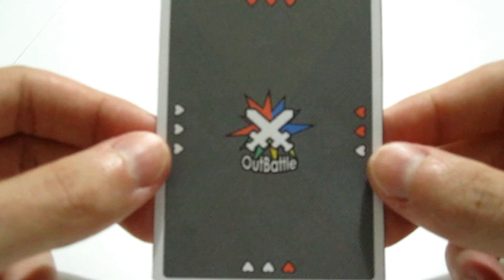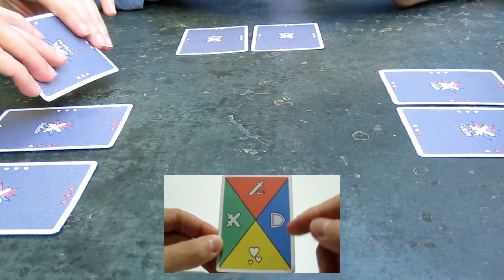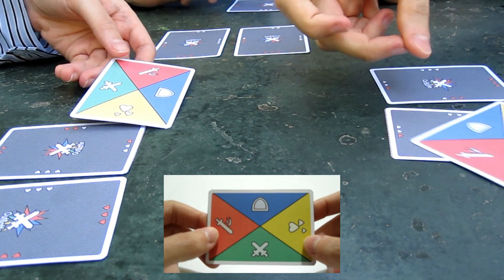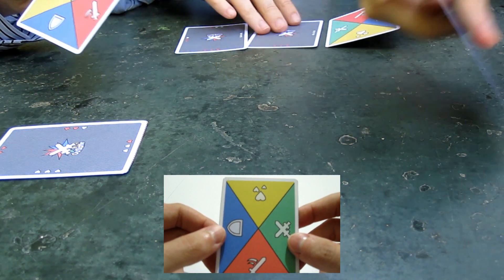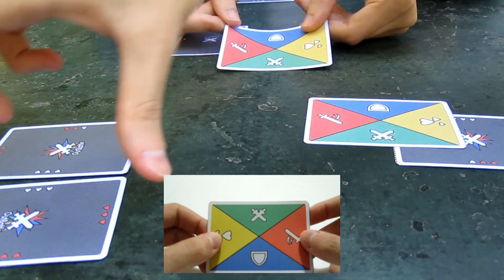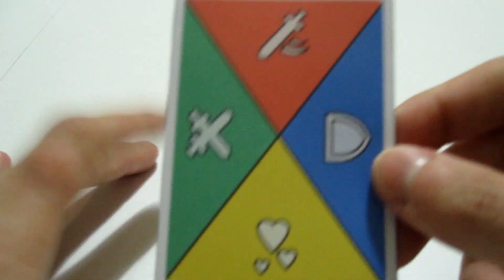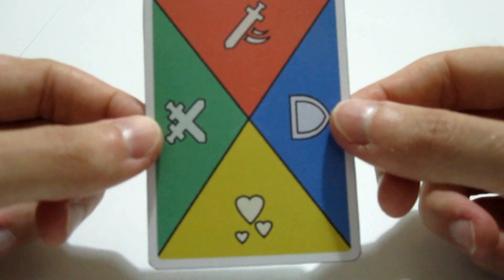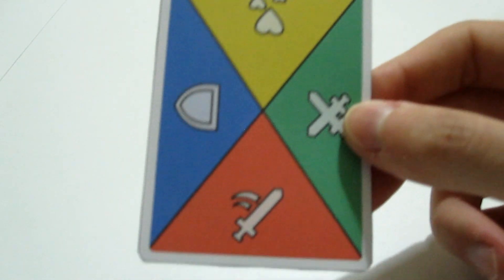OutBattle! by ManuACruz - Entry for the "Button Shy - September Design Challenge"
OutBattle (Card Game).
Entry for the "Button Shy - September Design Challenge".
Design a card game with 18 identical cards, no aditional components.